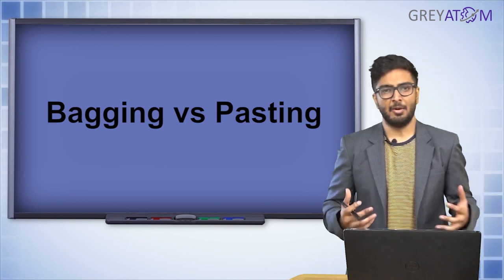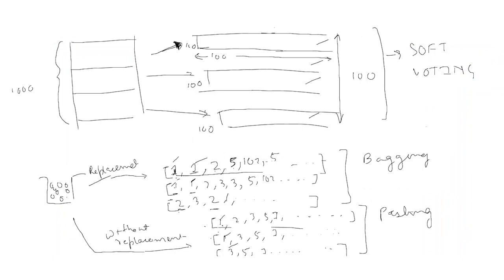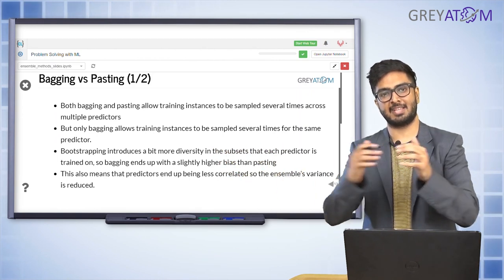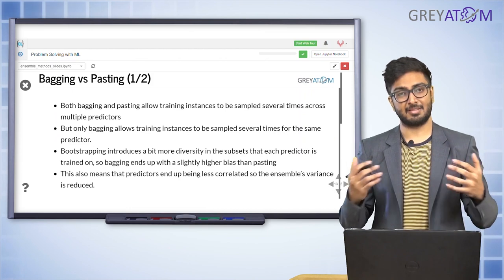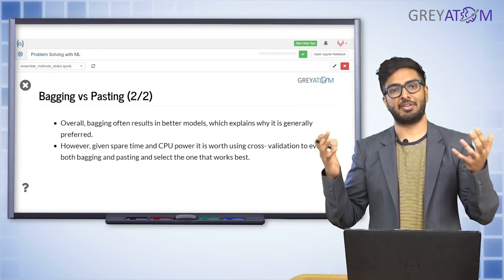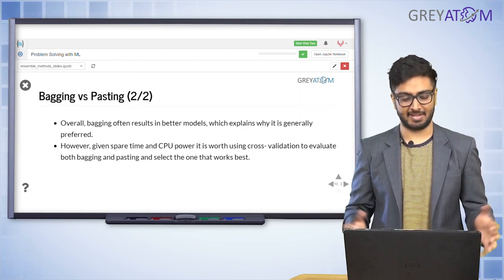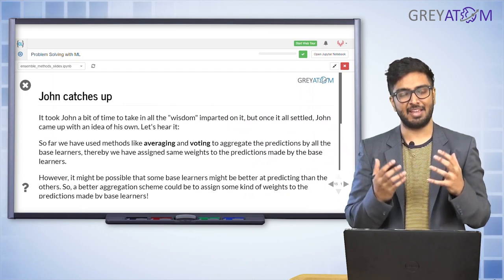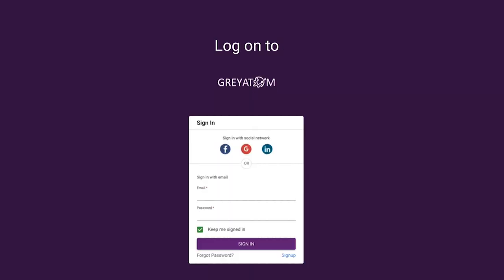Ensembling and Random Forest Part 5 | Bagging vs Pasting | Rohit Ghosh | GreyAtom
Ensembling and Random Forest Description

Ensemble learning, in general, means making a prediction by combining the predictions of different individual models. In this way, the ensemble model tends to be more flexible (less bias) and less data-sensitive (less variance).

Random forest is an ensemble model using bagging as the ensemble method and decision tree as the individual model.

Bagging vs Pasting

In the case of Pasting, the same process applies, the only difference being that pasting doesn't allow training instances to be sampled several times for the same predictors. Code: The bootstrap=True parameter specifies the use of Bagging. Bagging generally gives much better results than Pasting